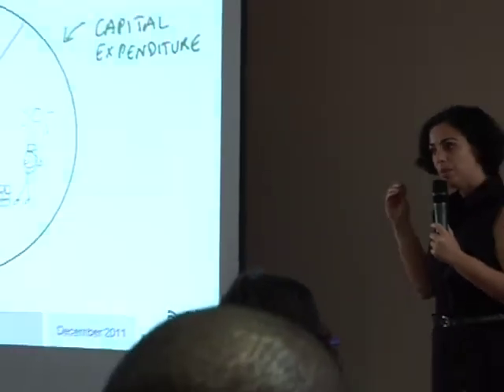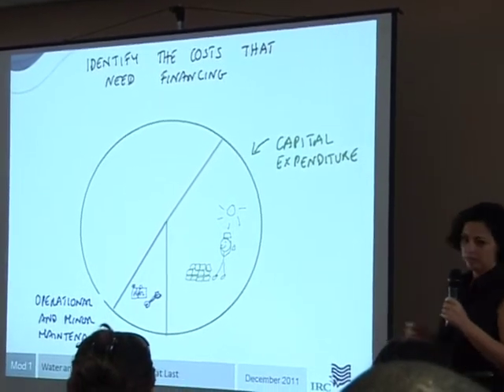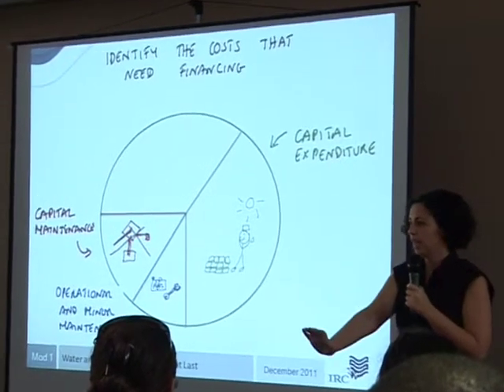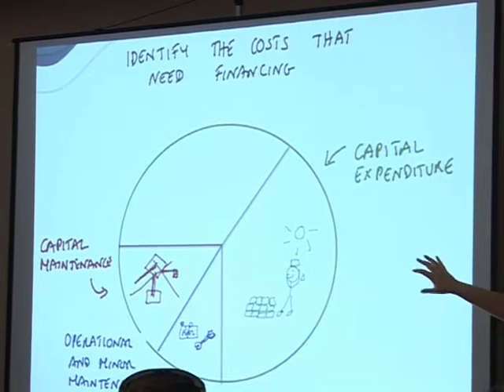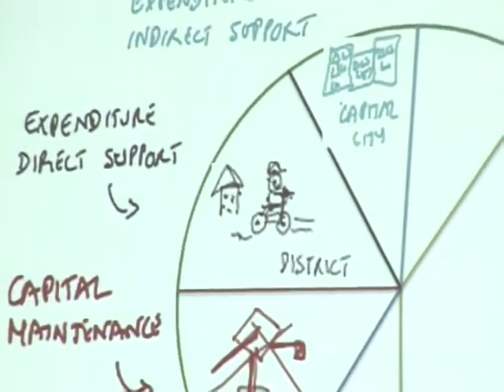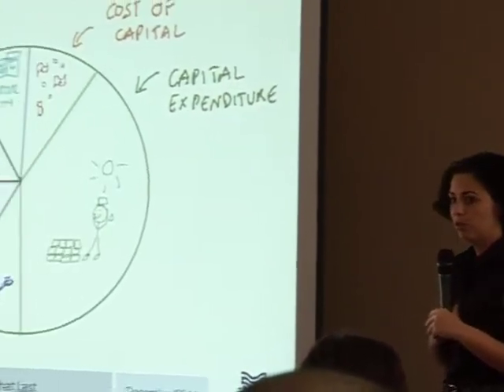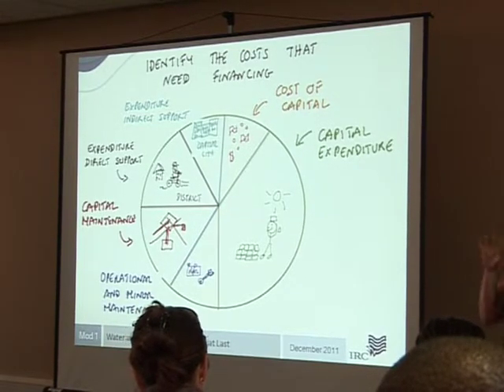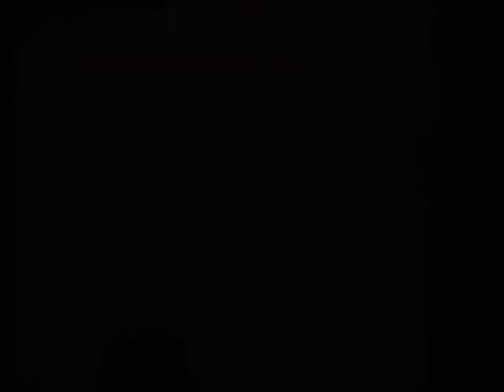ldentifying life-cycle costs of rural water supply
In this presentation Catarina Fonseca discussed the different costs for rural water supply. This presentation was part of a training on life-cylce costs, which took place in Kampala, Uganda, December 2011.